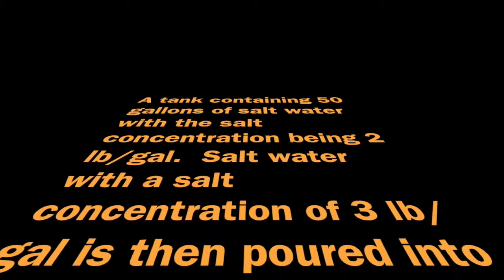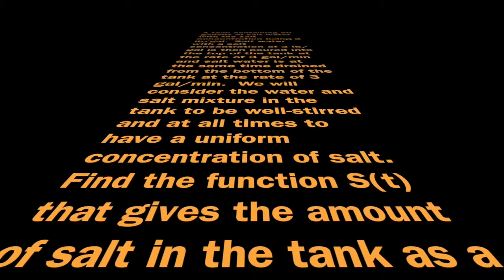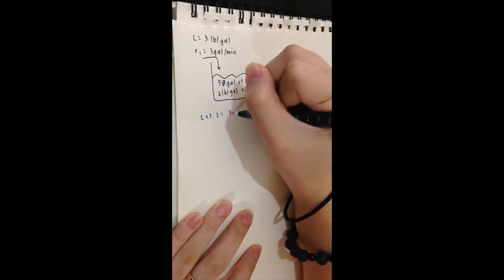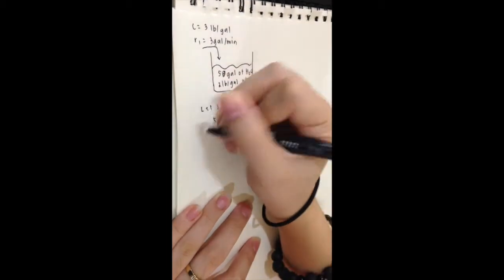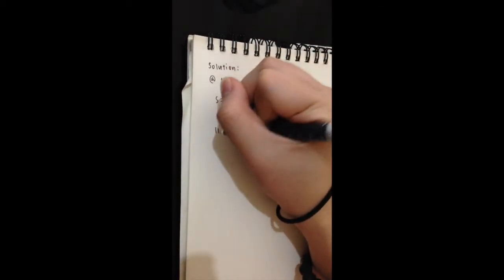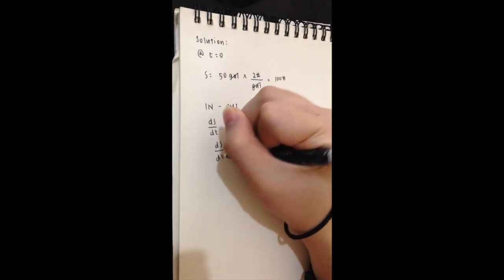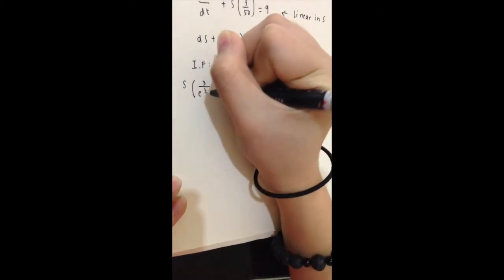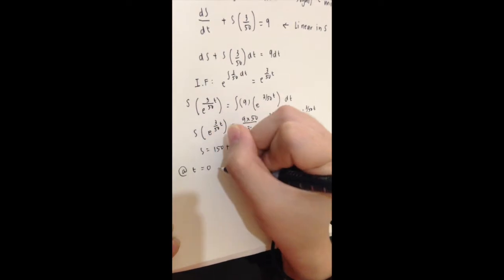EnginanaProj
This video is about EnginanaProj